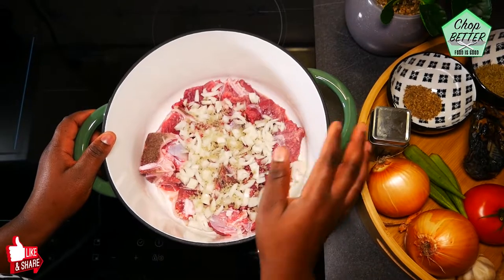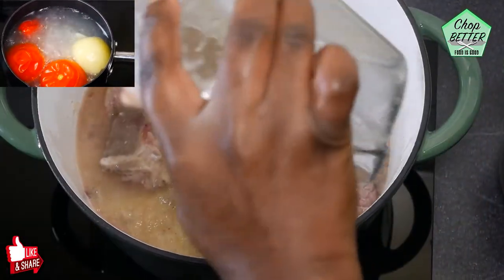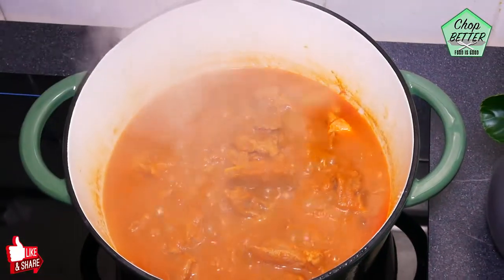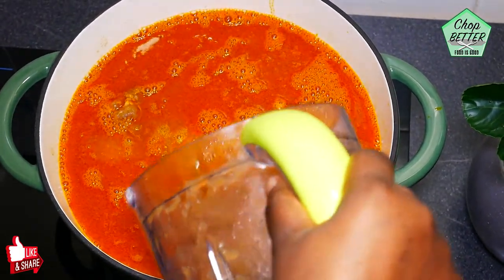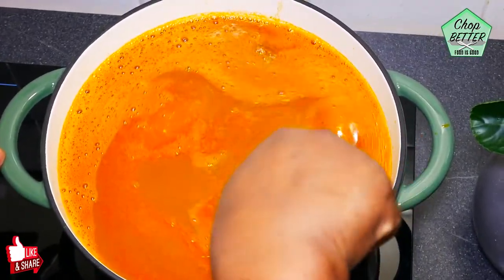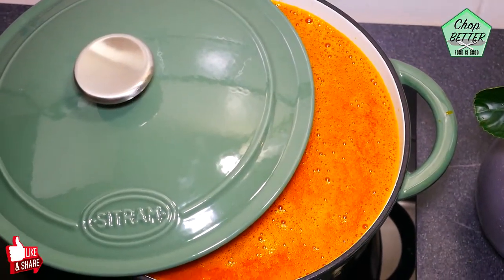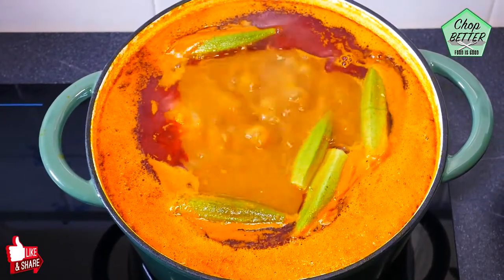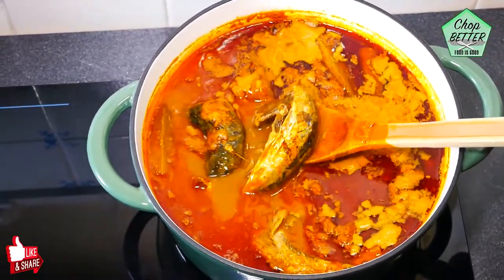PALMNUT SOUP || BANGA SOUP || SAUCE GRAINE || ABENKWAN || Make traditional palmnut soup in 6 minutes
Today, let's cook some delicious palm nut soup. I have enjoyed this soup since childhood and I still do. It goes well with rice, yam, banku but most people do enjoy it with fufu in Ghana. I hope you enjoy and try this recipe!